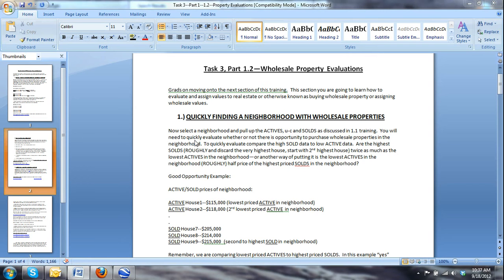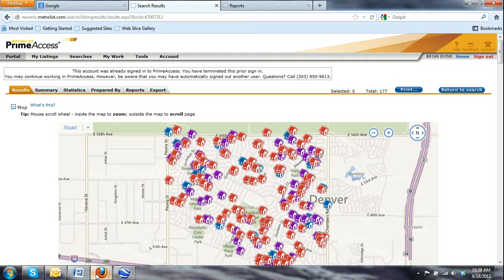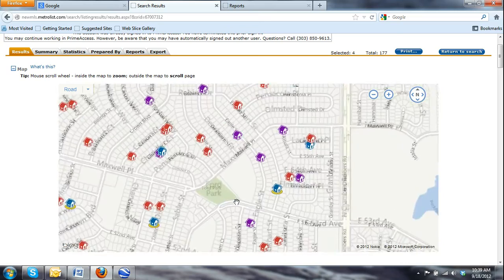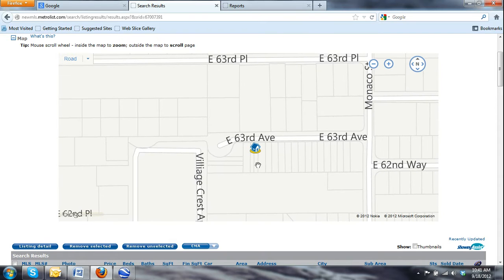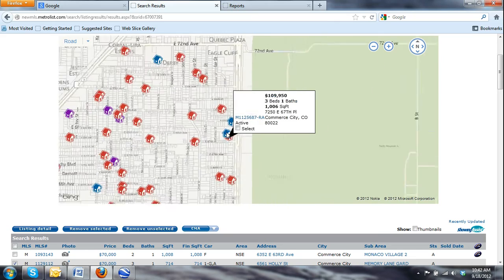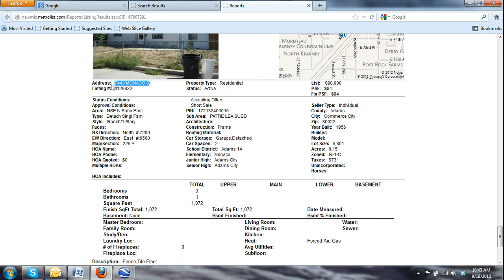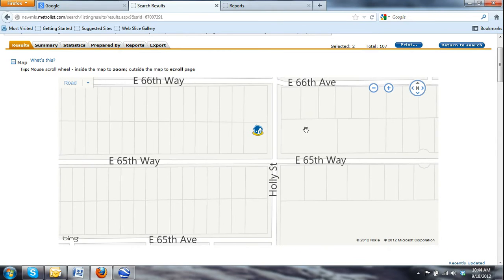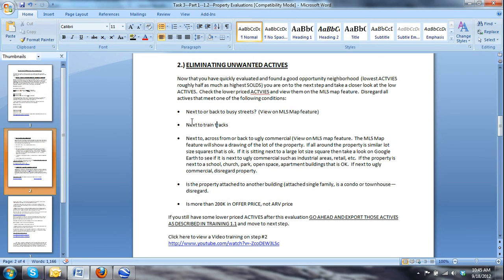Eliminating Unwanted Actives